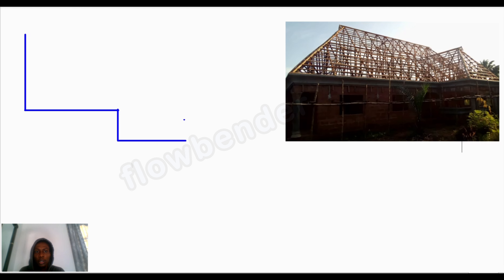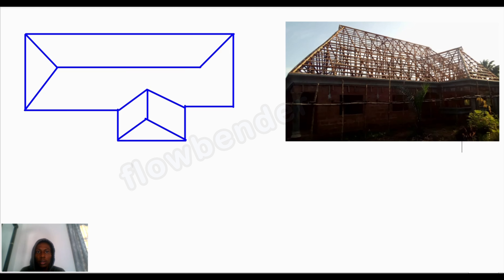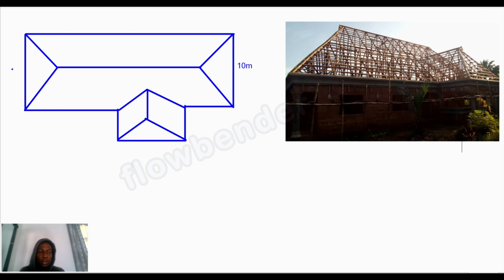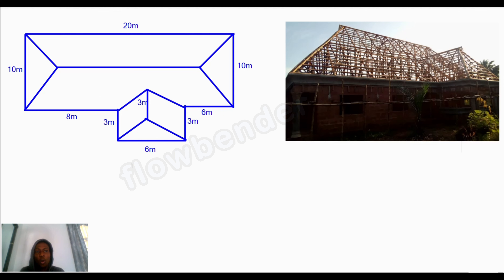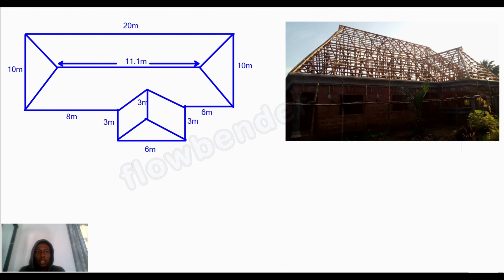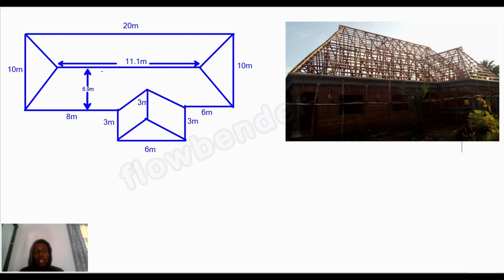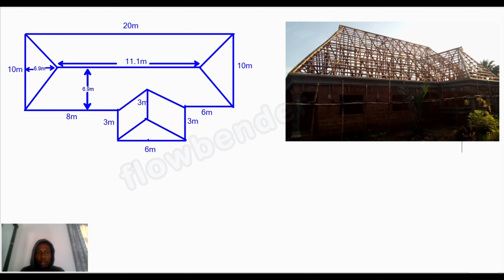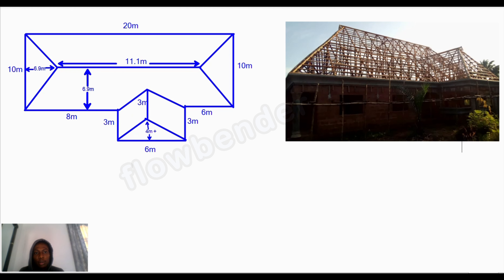Roof measurement(fast and easy) 1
How to calculate roof square meter without climbing roof tops Part 1 (in Nigeria)